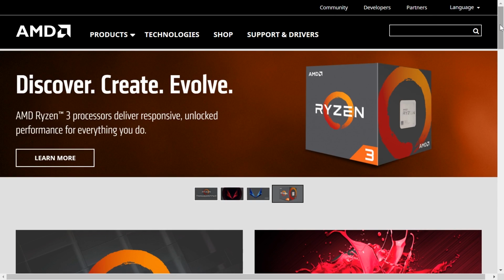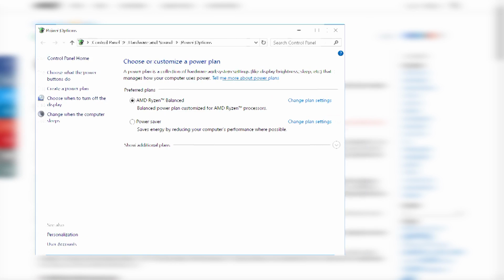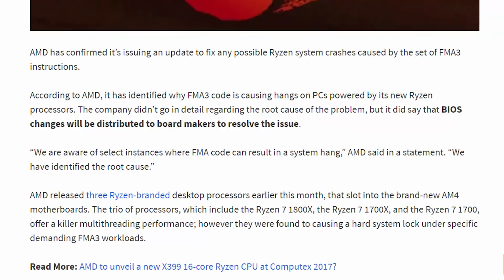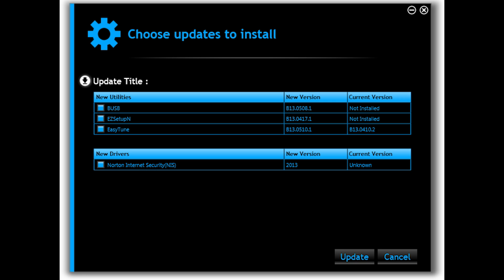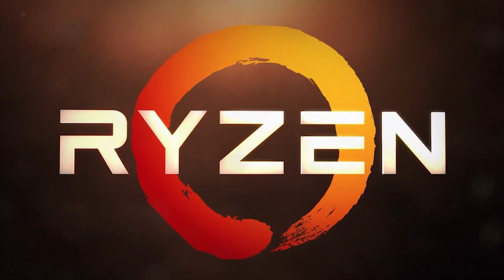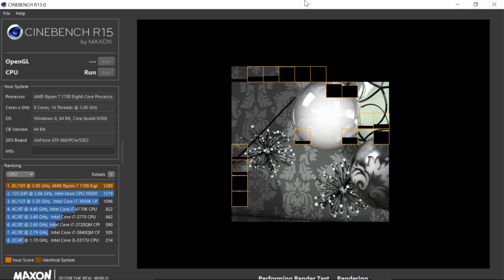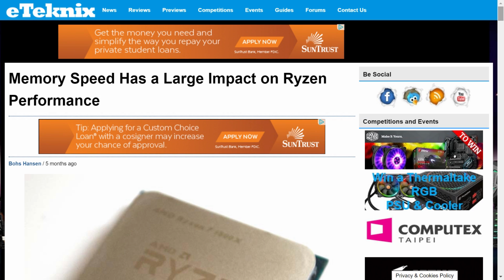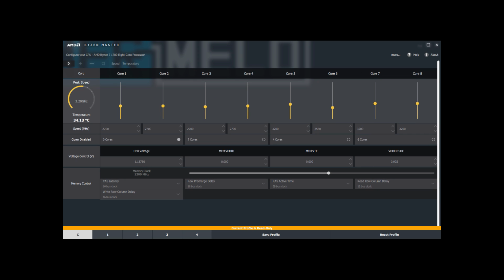First 4 Things To Do After Ryzen Build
Here's the first 4 things you want to do after your Ryzen build.